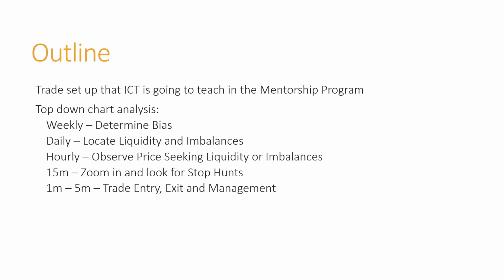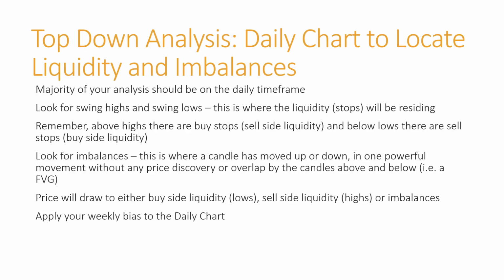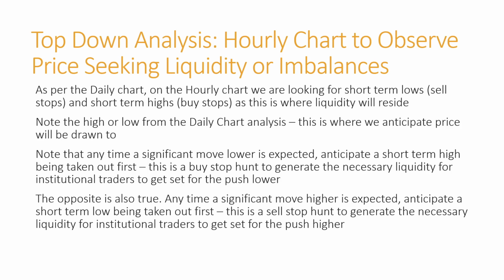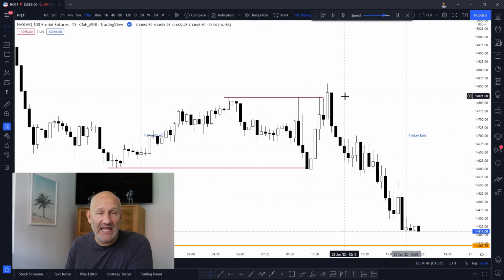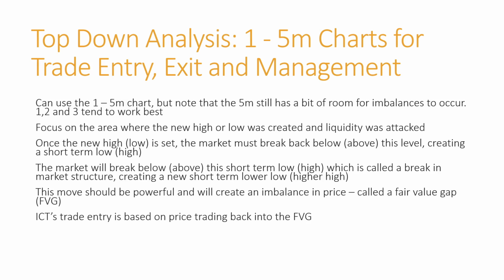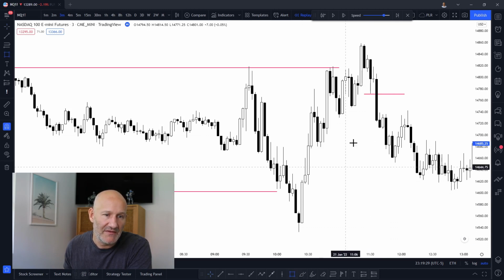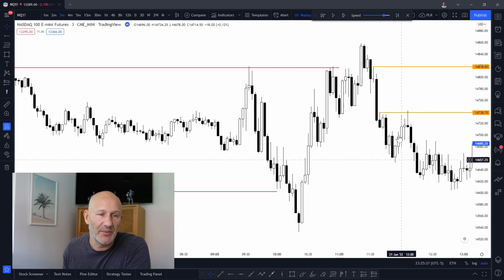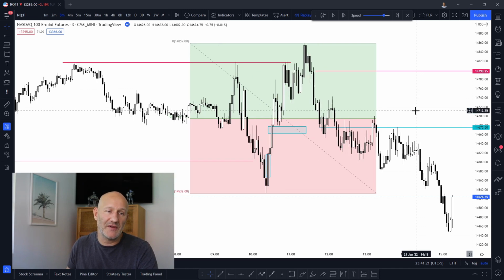ICT's 2022 Mentorship Program - Lesson Two Review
This video is the second in a series following ICT's 2022 Mentorship Program.

Today's video will walk through Lesson Two:

0:00 – Intro
0:58 – Outline
2:05 – Trade Set Up
3:52 – Weekly Chart to Determine Bias
6:47 – Daily Chart to Locate Liquidity and Imbalances
10:36 – Hourly Chart to Observe Price Seeking Liquidity or Imbalances
16:33 – 15m Chart to Zoom in and Look for Stop Hunts
20:22 – 1 - 5m Charts for Trade Entry, Exit and Management
40:20 – Wrap up